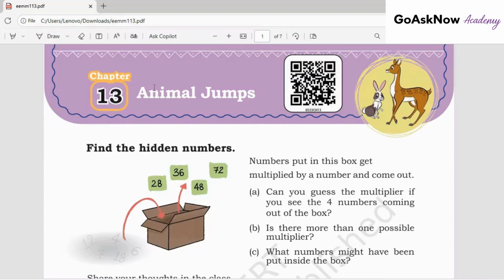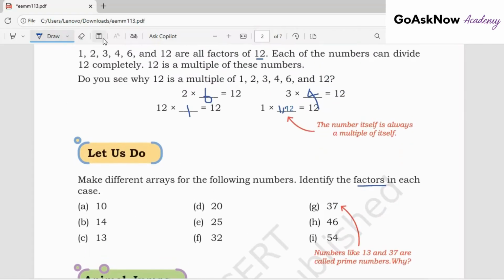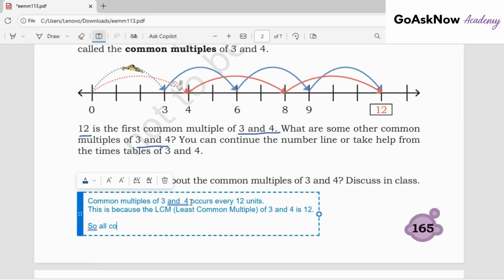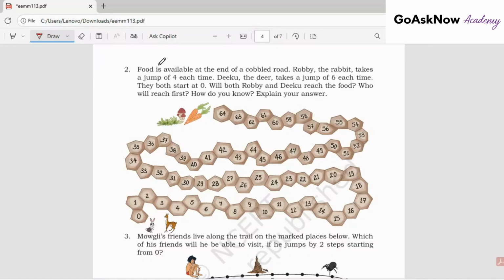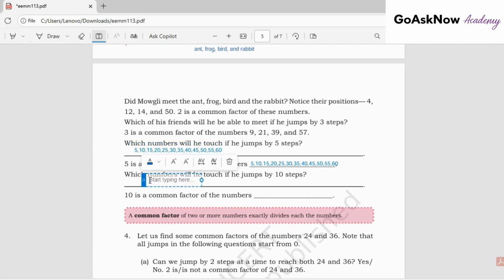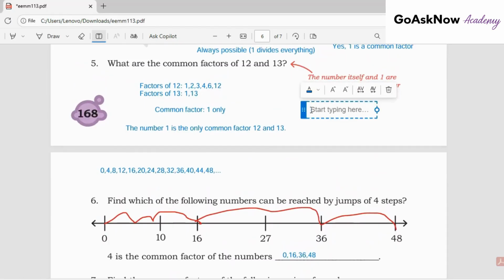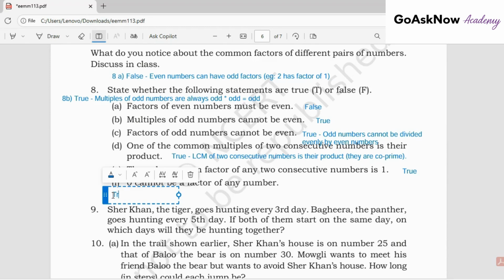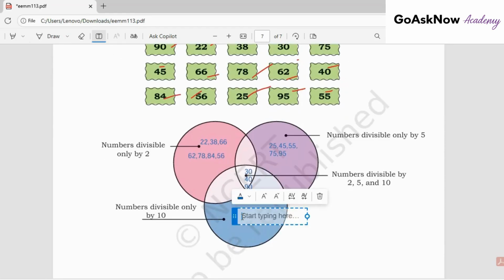Class 5 Maths Chapter 13 – Animal Jumps | CBSE 2025–26 | Jump Patterns & Number Lines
Welcome to Part 1 of Chapter 13: Animal Jumps from Class 5 Maths (CBSE 2025–26)!

In this video, we explore how animals move using number lines and jump patterns — a fun way to learn math concepts like multiplication, addition, and skip counting.

✅ Aligned with the NCERT syllabus
✅ Easy examples + concept clarity

📚 Watch, Learn & Practice with us!